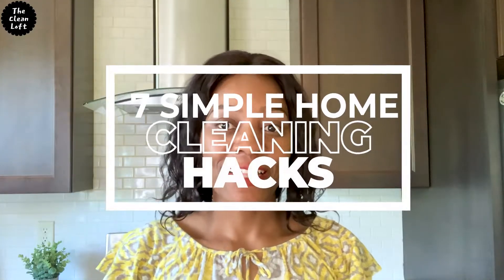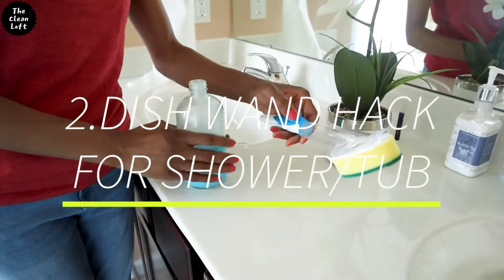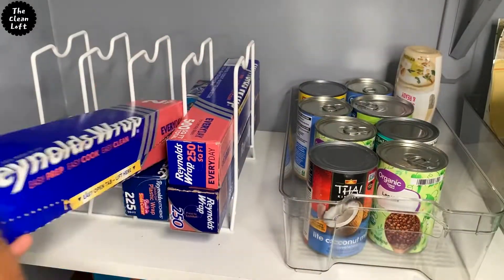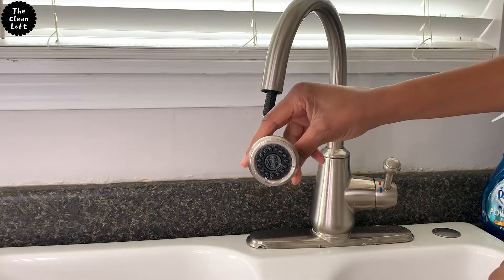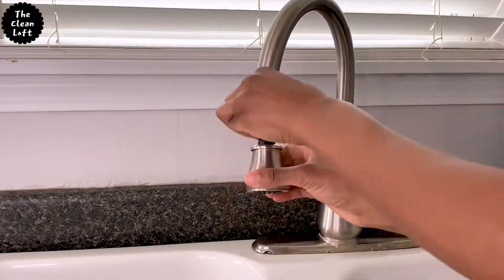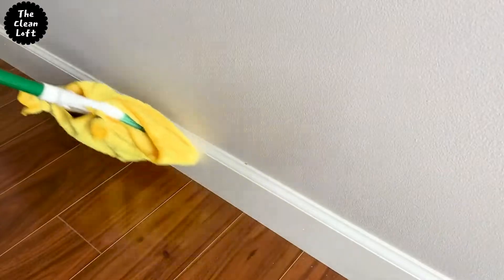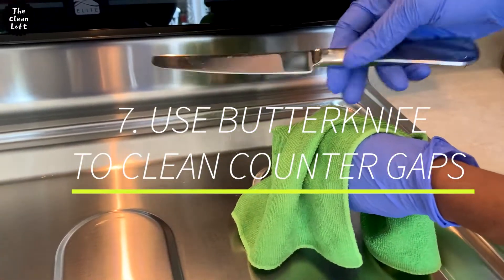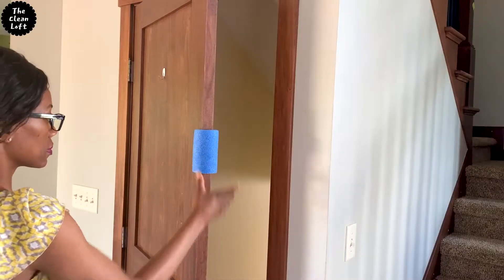7 Cleaning Hacks That Works Plus Bonus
These 7 cleaning hacks will not only make cleaning easy & fast for you, but will save your life, make your space look beautiful and save you some dollars as well.
The cleaning tips/hacks are in no particular order, but no. 4 is one of my best hacks it has been a life saver for me and many people here. Be sure to stick till the end for a surprise bonus life hack. Let’s do this.

Time Stamps:
0:00 Topic intro 7 Cleaning Hacks That Works Plus Bonus
0:33 Dollar Tree garden knee pad
0:49 Dish wand hack for shower/tub cleaning
1:25 Cookware organizer hack
1:43 Like and Share the video. Thank you for your support. 😊
1:57 Whats under your kitchen faucet?
3:02 Shocking results
3:11 Save money with this Magic Eraser trick
3:32 Clean baseboards without kneeling
4:24 Clean counter gaps with butterknife and thin microfibre towel
4:49 Surprise bonus hack
5:05 Lets Chats: Share your favorite cleaning hack
5:19 Thank you for watching.

Products Mentioned in the Video🛒🛍

Blue Dawn Dish Soap

Dawn Power Wash

Mr Clean Magic Eraser

Counter Gap Covers

Libman Broom

Ziplock Bags

Mr Siga Microfibre Towel (great for counter gap cleaning etc)

Microfibre Towels (great for cleaning baseboards etc)

OXO Good Grips Deep Clean Brush Set

Distilled White Vinegar

Rubber bands

📹My Gear
UBeesize 67'' Phone Tripod Stand & Selfie Stick Tripod